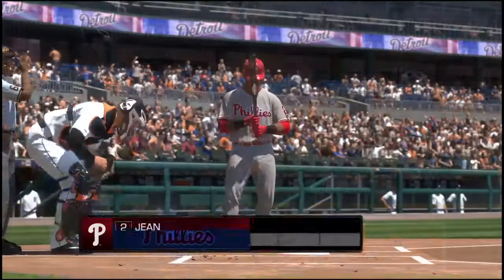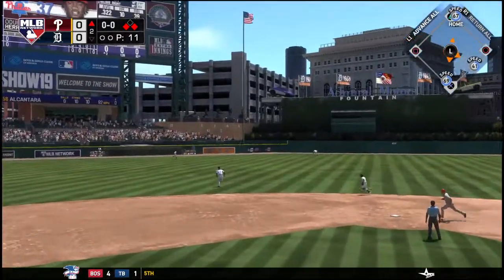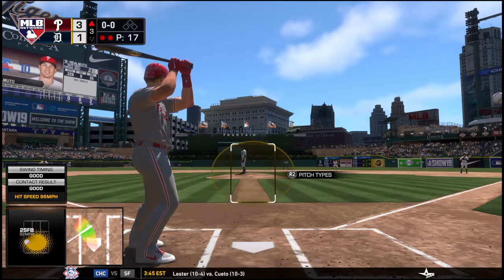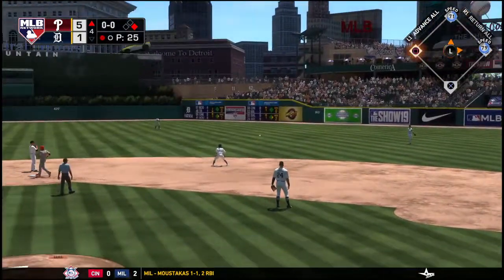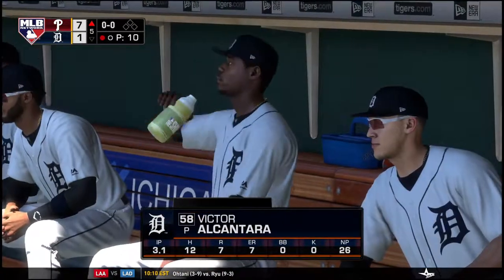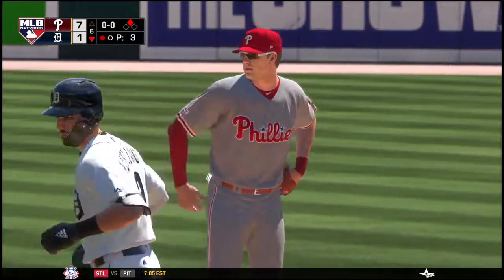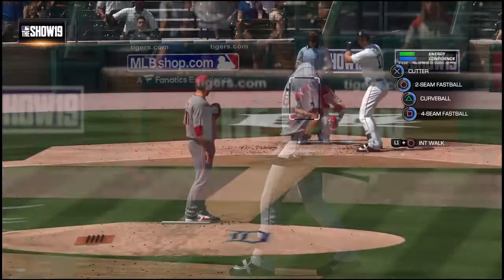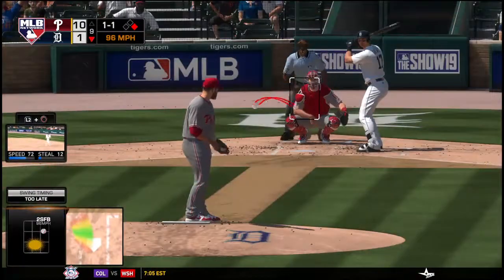MLB® The Show™ 19 PS4 Detroit Tigers vs Philadelphie Phillies MLB Regular Season Mike Morin Phillie